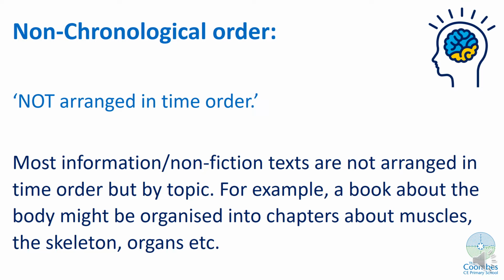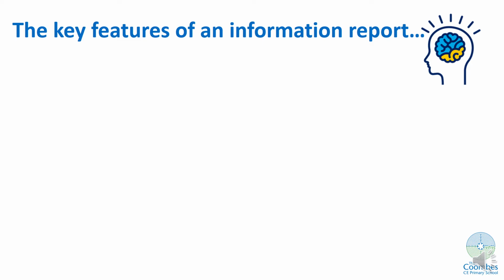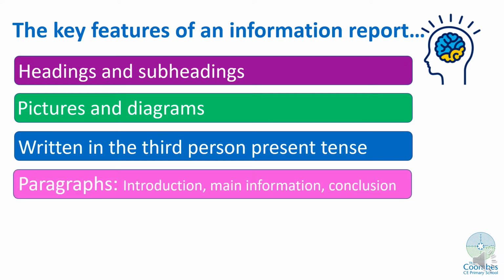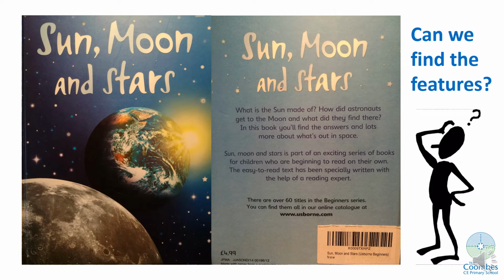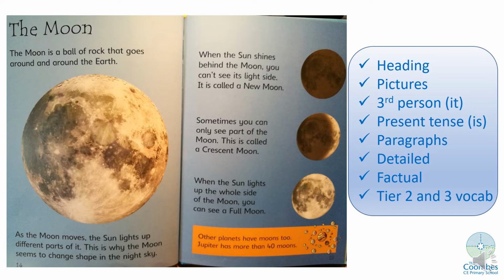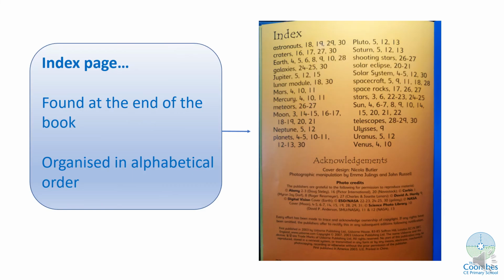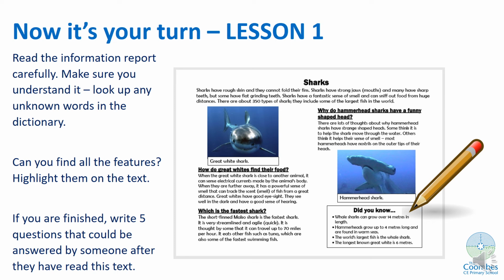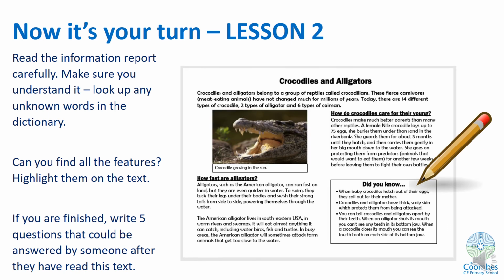Lower KS2 Writing Week 9 - Lesson 1 and 2